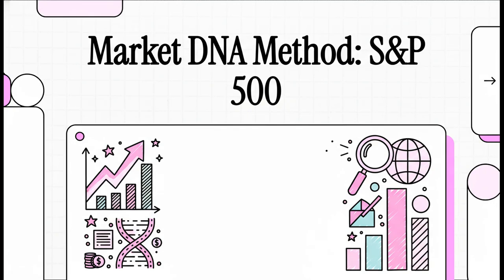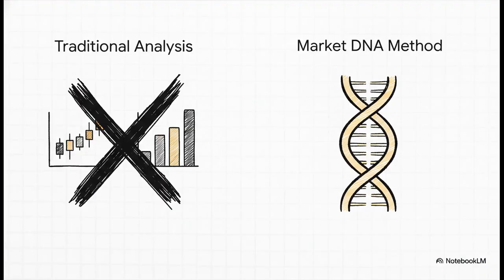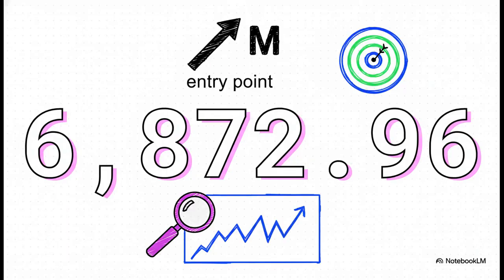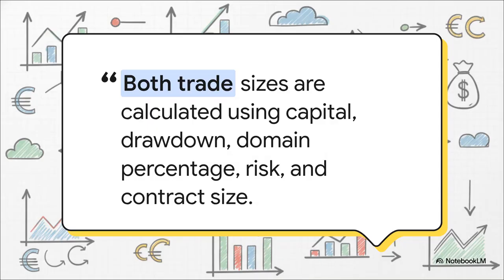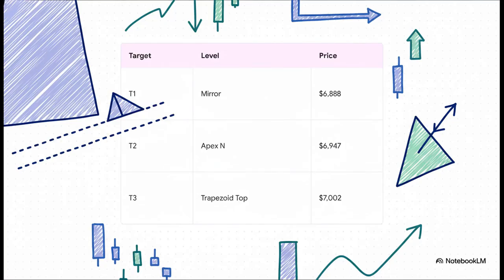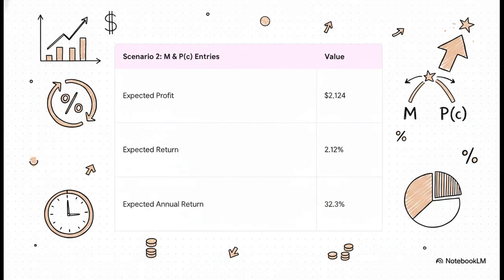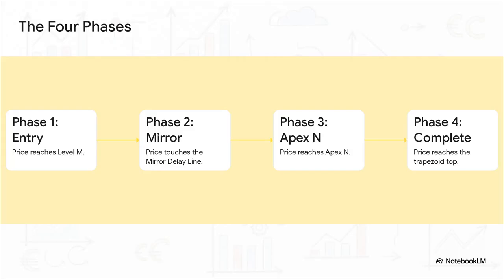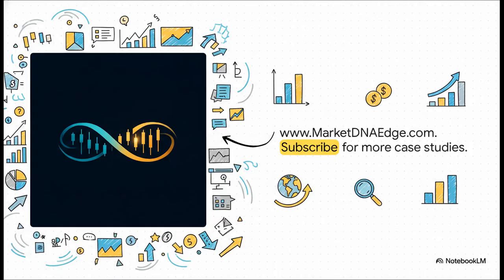Market DNA S&P 500 Cycle 1 Phase 1